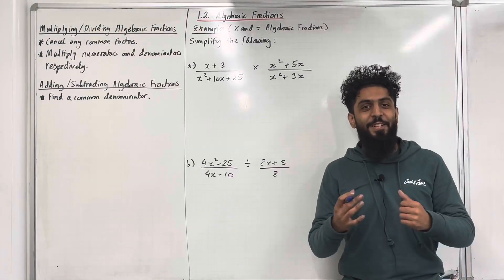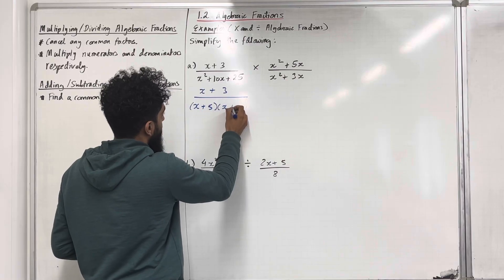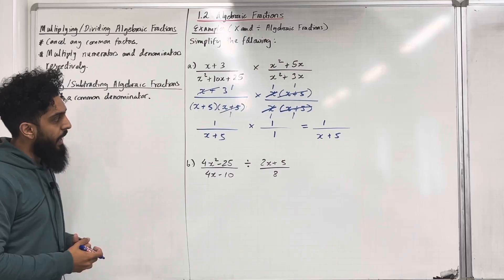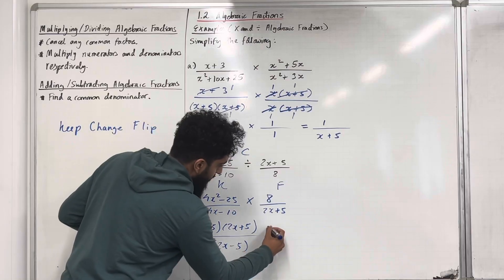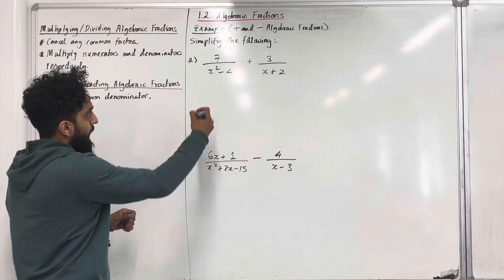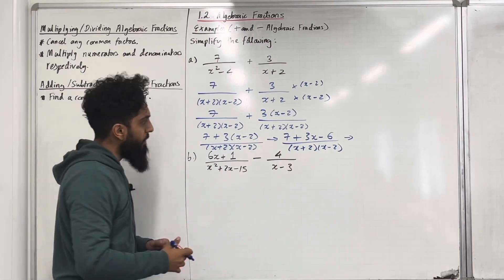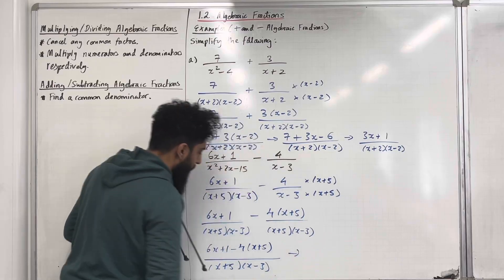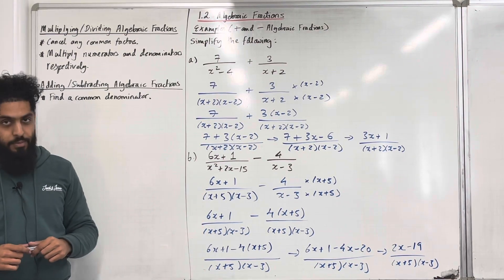Edexcel A level Maths: 1.2 Algebraic Fractions (Adding/Subtracting/Multiplying/Dividing)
In this video I cover:

Adding, subtracting, multiplying and dividing algebraic fractions.